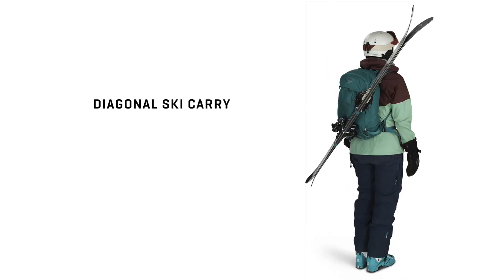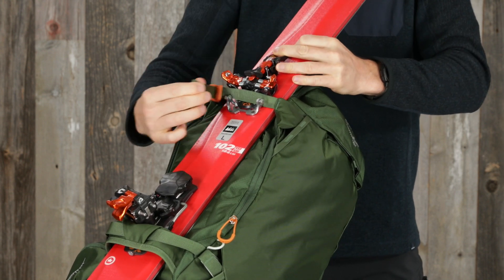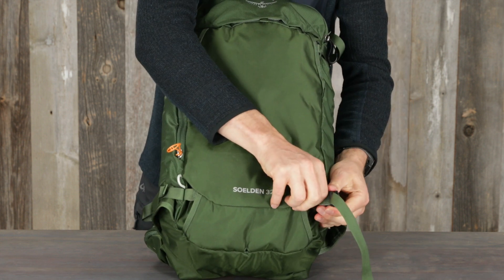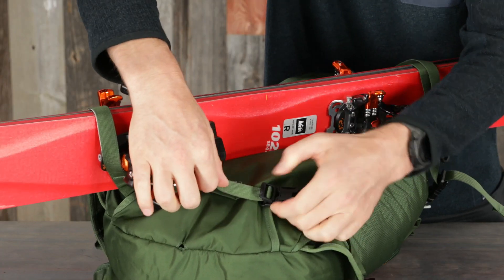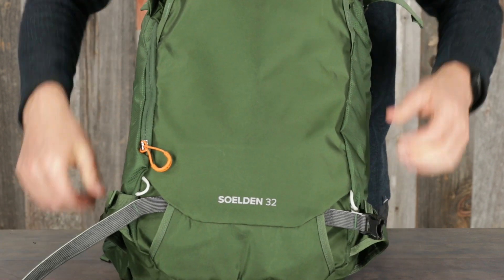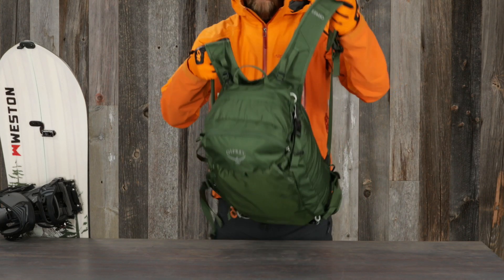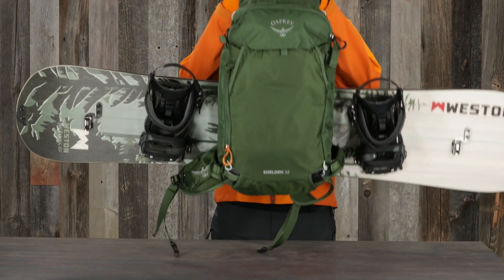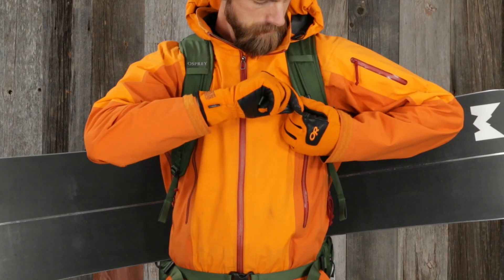Osprey Packs | Soelden/Sopris | How To Attach Skis & Snowboards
In this video, we’ll walk you through how to properly carry skis or a snowboard with your Soelden/Sopris ski pack so you can take on long approaches and steep ascents on your next backcountry adventure.